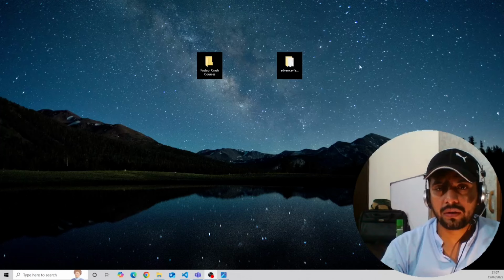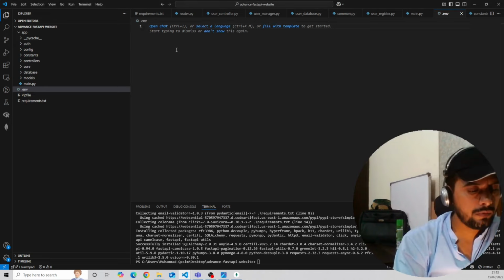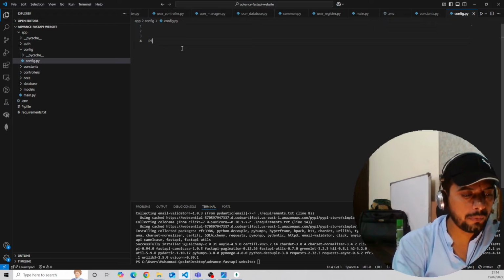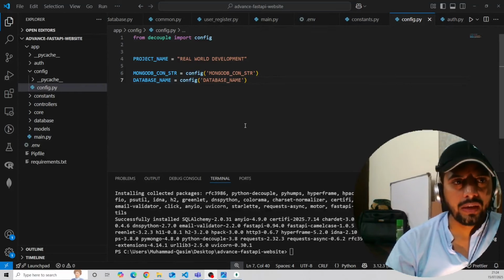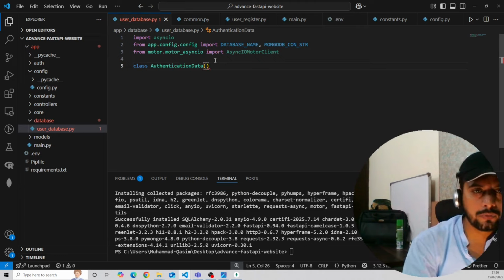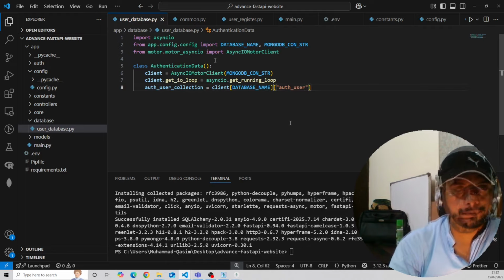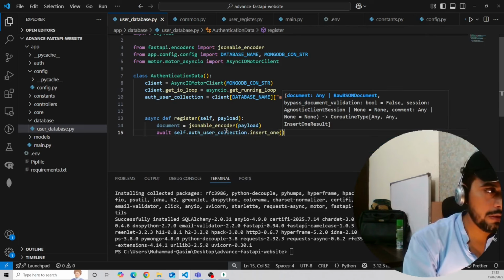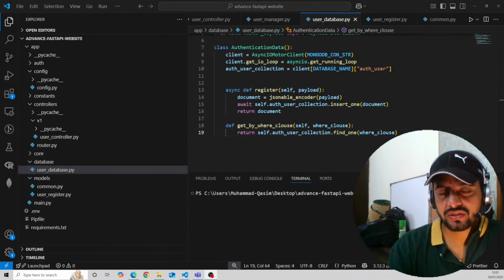Complete FastAPI Setup (Part 1): Environment, MongoDB, Routes, Pydantic Models, .env, Post/Create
🚀 Welcome to Part 1 of our FastAPI Full-Stack Development Series!

In this video, we kick off with setting up a production-ready FastAPI backend architecture. This video is perfect for backend developers, full-stack learners, and anyone aiming to build scalable, real-world applications using FastAPI and MongoDB.

✅ Project Initialization from scratch
✅ Organizing project with real-world folder structure
✅ Creating .env and environment variable setup
✅ Configuration using Pydantic BaseSettings
✅ MongoDB Integration with async Motor driver
✅ Creating your first Pydantic model
✅ Defining and using modular Routers
✅ Writing your first Create (POST) API
✅ Running and testing FastAPI with Uvicorn

Python 3+
FastAPI
Uvicorn (ASGI server)
Motor (Async MongoDB driver)
Pydantic v2
python-dotenv
Pipenv (for virtual environment)
Modular & professional project structure

pipenv shell
pipenv run pip install -r requirements.txt
uvicorn app.main:app --port 8300 --reload

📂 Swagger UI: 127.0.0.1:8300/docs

🎯 Goal: Configure your development tools and environment
• Install Python and Pip
• Setup Pipenv virtual environment
• Create and manage .env file
• Scaffold folder structure for scalable FastAPI projects

✅ 02. FastAPI Crash Course (Advanced Project Structure)
🎯 Goal: Learn to build APIs with modern structure and standards
• Create a basic FastAPI application
• Design modular architecture (routers, schemas, models, services)
• Integrate MongoDB with Motor
• PostgreSQL setup using SQLAlchemy & asyncpg (later parts)
• Real-time APIs with WebSockets
• Deep dive into Pydantic models
• Full CRUD operations
 • Create (single, bulk)
 • Read (single, list)
 • Update (single, bulk)
 • Delete (single, bulk)

🎯 Goal: Implement secure auth with JWT, 2FA, and session handling
• Password hashing and validation
• Generate and verify JWT tokens
• Email verification and password reset via link
• Session-based login with cookies and token
• Add Two-Factor Authentication (2FA)
 • Google Authenticator (TOTP QR-based)
 • SMS-based OTP
 • Call-based OTP
 • Backup codes support
• Enable/disable 2FA per user
• Device-based session tracking
• Cookie + token authentication (hybrid)

🎯 Goal: Add real online payments to your app
• Create and confirm payment requests
• Handle success/failure webhooks
• Setup Stripe developer account
• Connect Stripe using secret/public API keys
• Create checkout sessions for Stripe
• Manage Stripe webhooks and verify payment
• UI for secure payment handling

✅ 05. Real-World File & Data Handling (PDF, CSV, XML)
🎯 Goal: Learn document processing for real-world apps
• Generate and fill PDF forms dynamically
• Export and print non-editable PDFs
• Convert JSON/form data to XML
• Parse XML to JSON/form structure
• Convert JSON/form data to CSV
• Parse CSV files to JSON/data models

✅ 06. Full Stack Integration (React + FastAPI)
🎯 Goal: Build a complete frontend with secure backend
• Setup React with Vite or Create React App
• Integrate axios, react-query, react-hook-form
• Design auth UI with Login/Register flows
• Implement token/cookie-based auth in frontend
• Display authenticated/role-based screens
• Integrate 2FA (Google Authenticator & SMS/Call OTP)
• Add payment & document components in React

CI/CD, Dockerization, GitHub Actions, Deployment to Cloud, Role-Based Access (RBAC), OAuth2 login, Admin dashboards, Multi-Tenant SaaS app support, and more.

📦 GitHub Repo: [Your GitHub URL]
💬 Dev Discord: [Your Discord Invite]

This full-stack course will equip you with industry-level backend and frontend development skills. Whether you're a beginner or a working developer transitioning to modern frameworks, this series will help you build, secure, and scale real-world applications.

Let’s Code for Purpose. 💻🔥